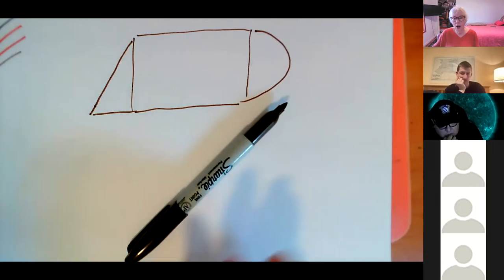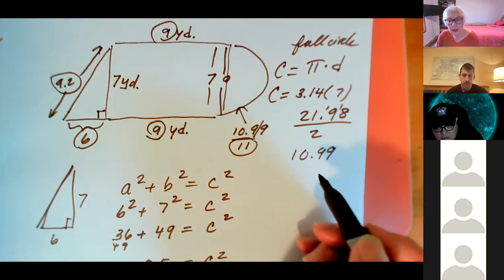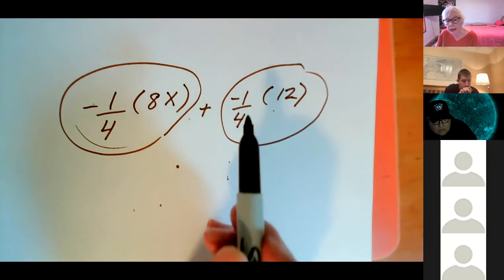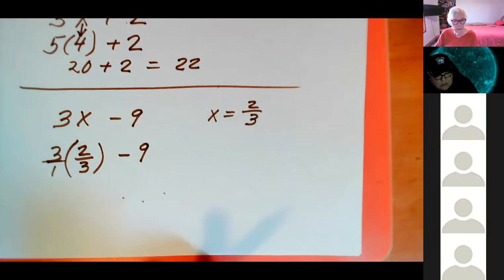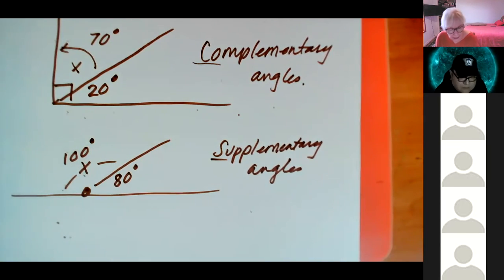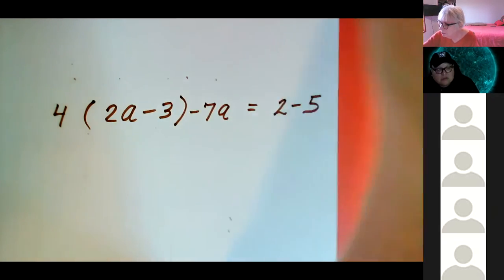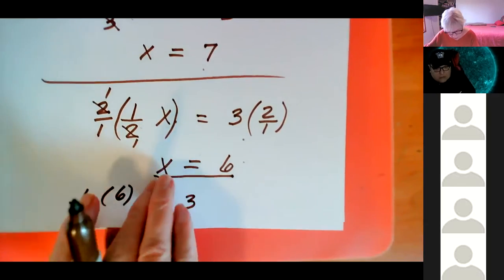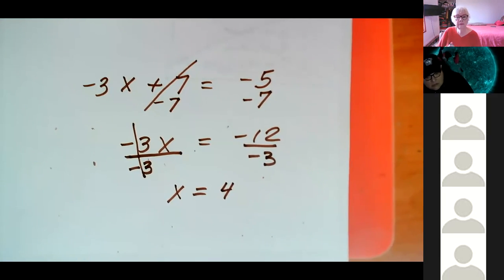081Dec6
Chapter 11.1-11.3